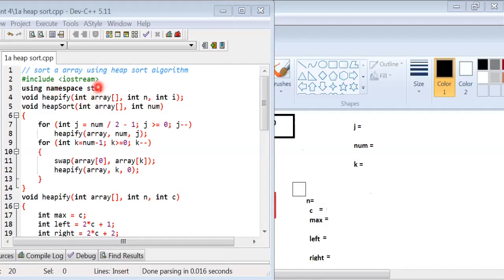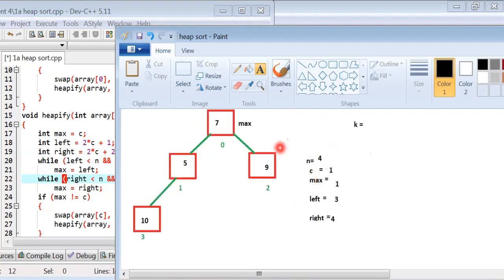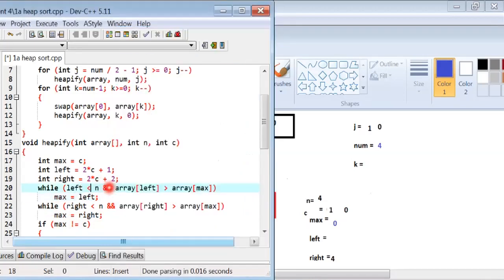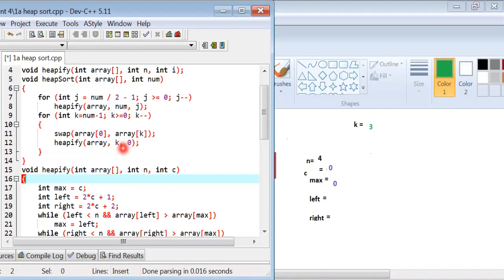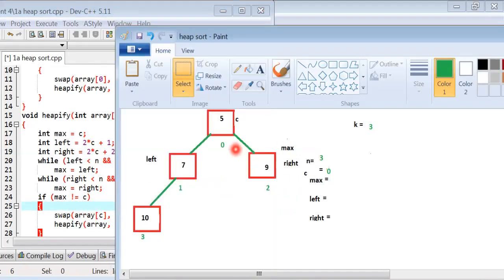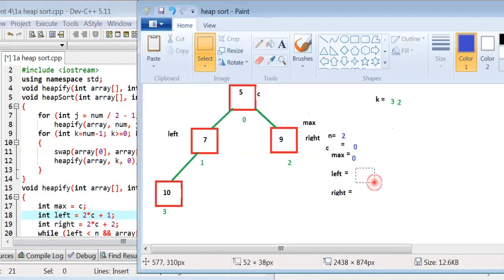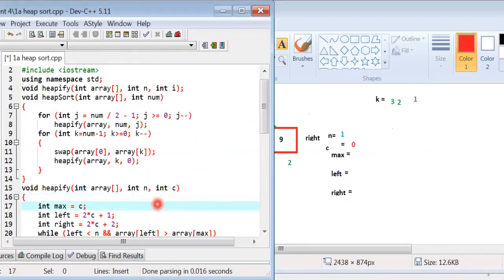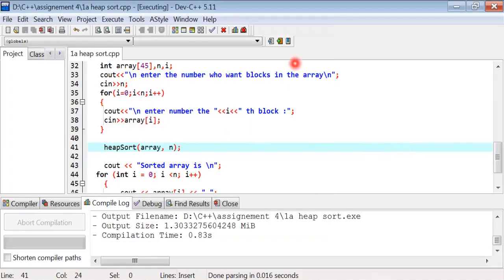Heap Sort Algorithm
link of this program is